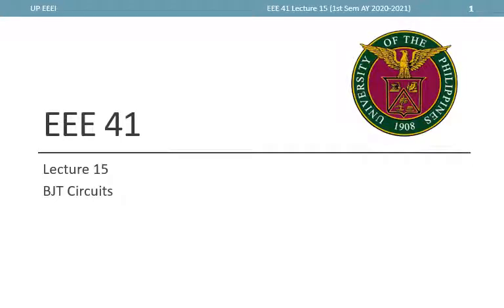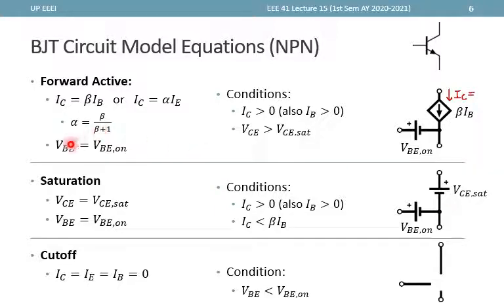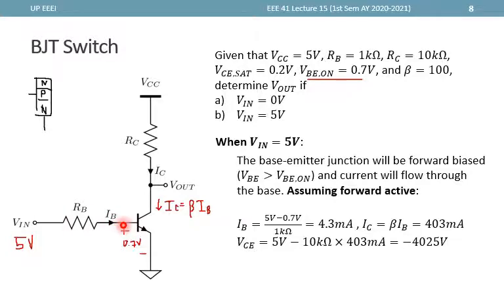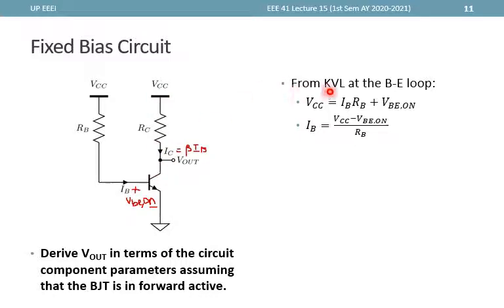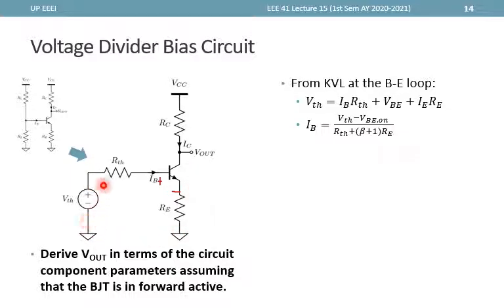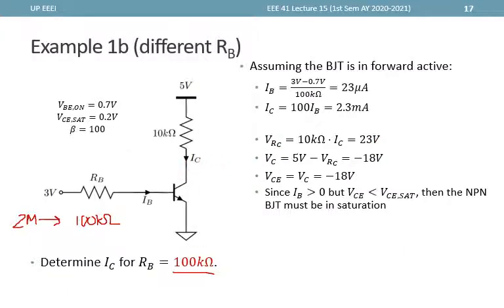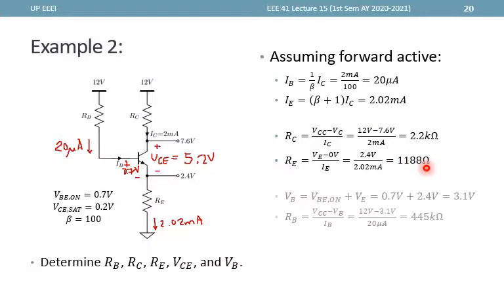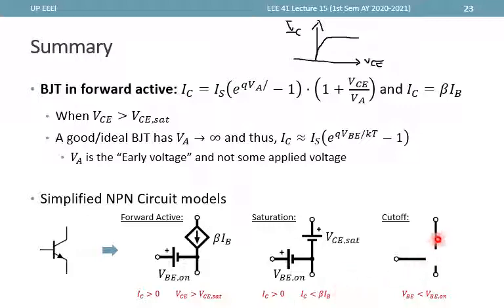EEE 41 (2021s1) Lec 15 - BJT Circuits